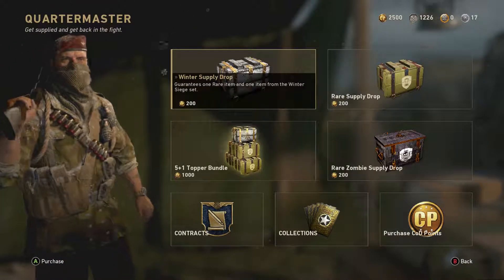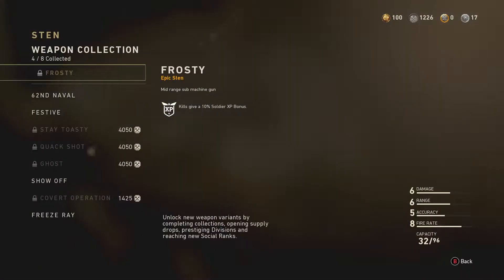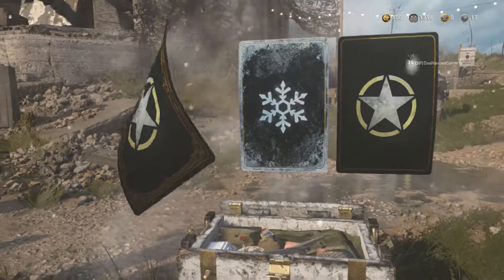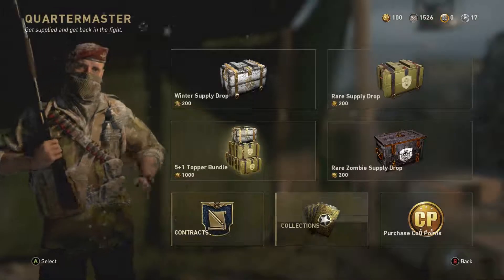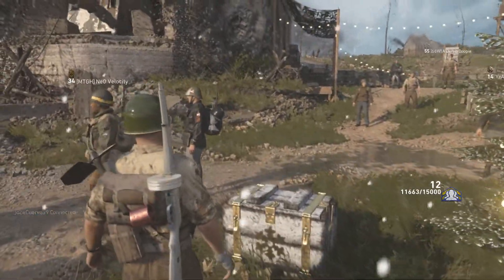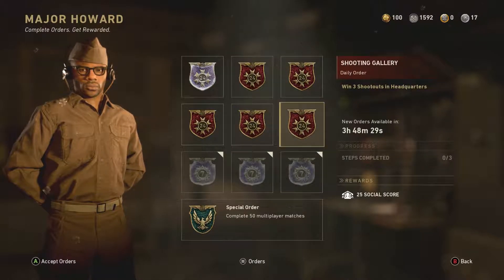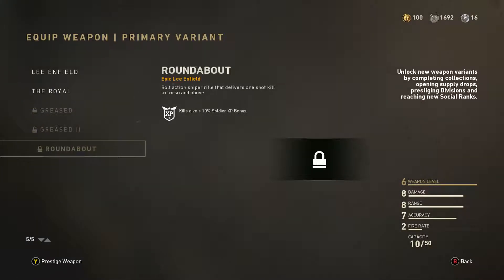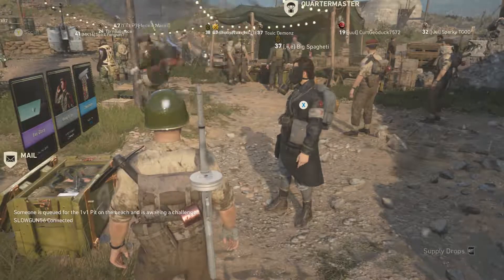Christmas supply drop opening!!!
Gamertag: PlatinumQuinnYT
Steam: PlatinumQuinn